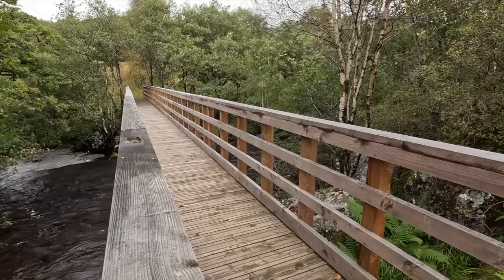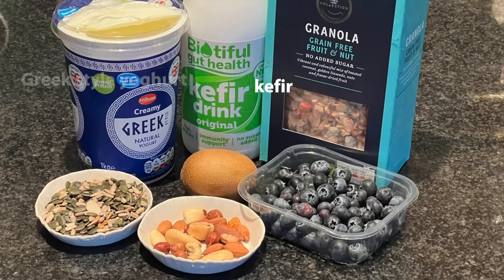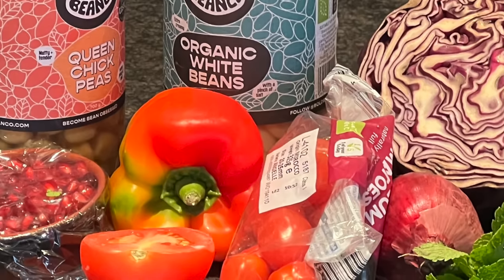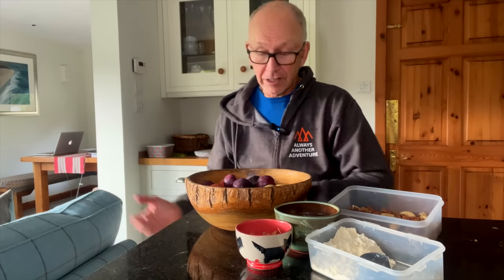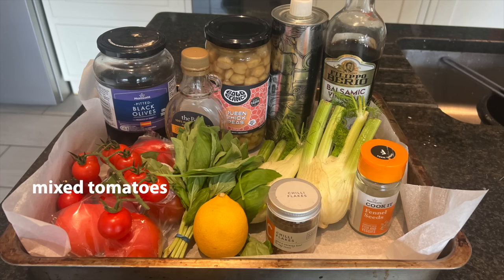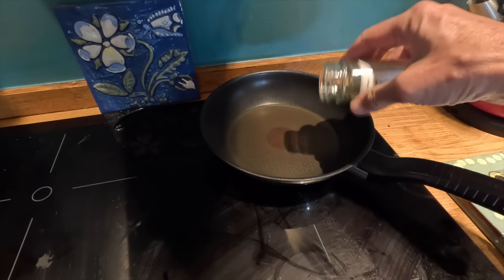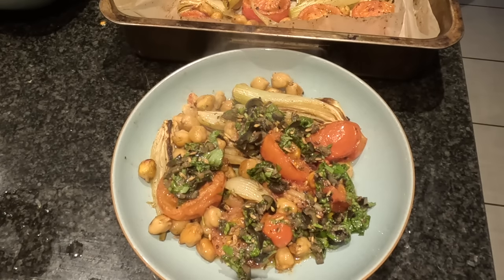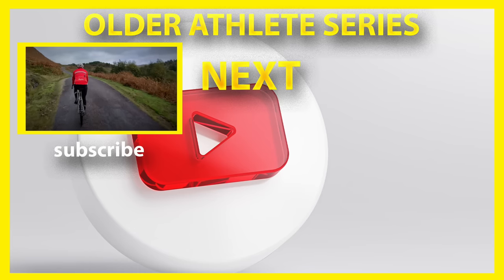My daily meal-plan & how I make it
Following on from the previous video about what I eat is this daily meal-plan.  Nutrition is staggeringly controversial - I expect A LOT of push-back to this video, which is fine, so long as it's constructive and polite.

I do NOT have all the answers. The first videos will feature on what I currently do - food, strength, aerobic conditioning.  Then I'll visit experts and try to improve. What works for me might not work for you.